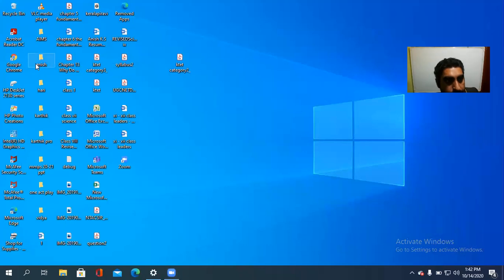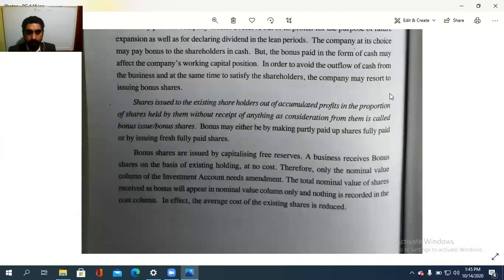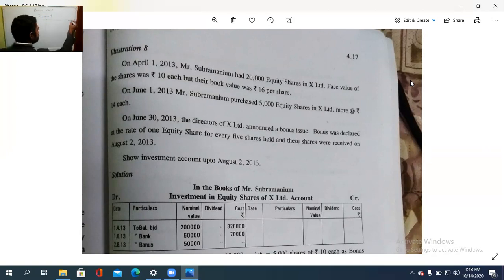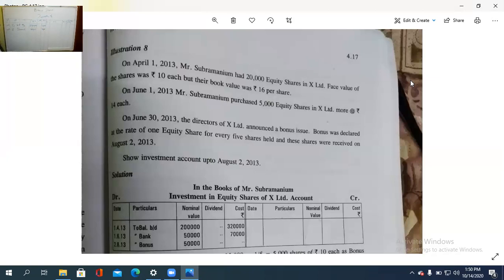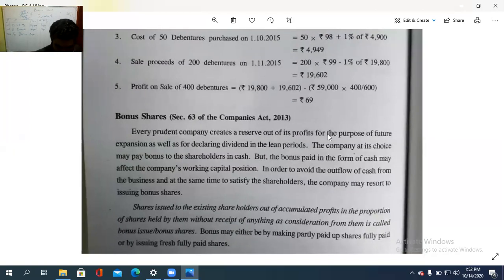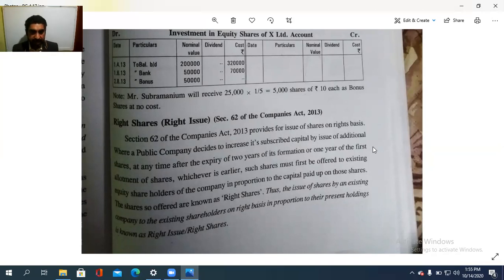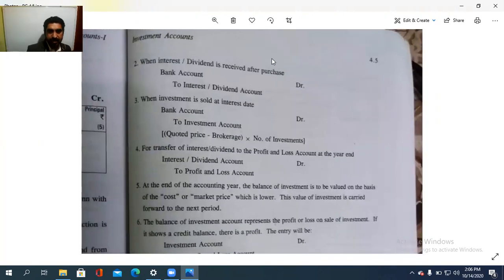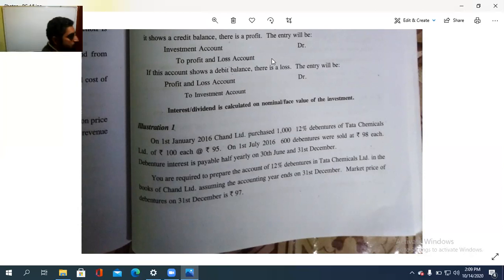Corporate Accounting 1 14 10 20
Bonus Share/Issue and Right issue in case of investment accounts